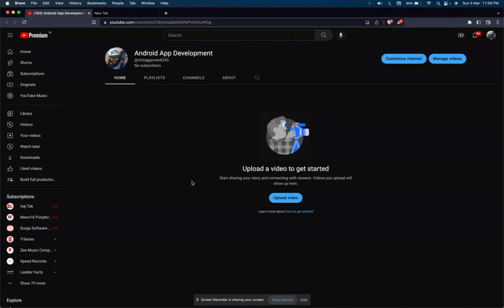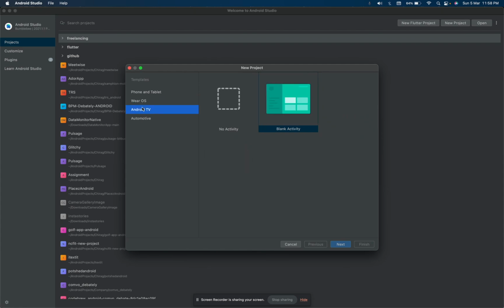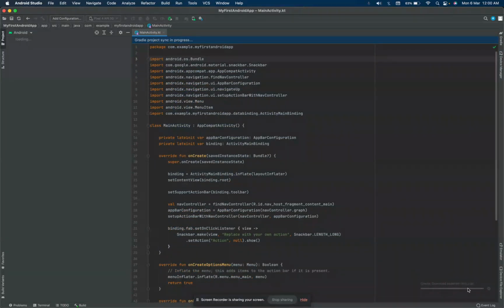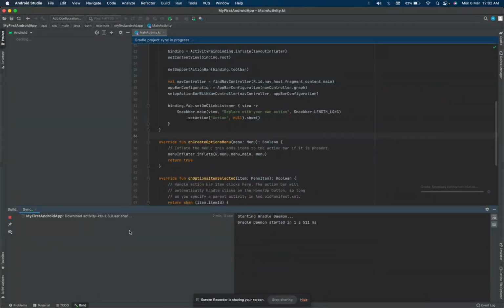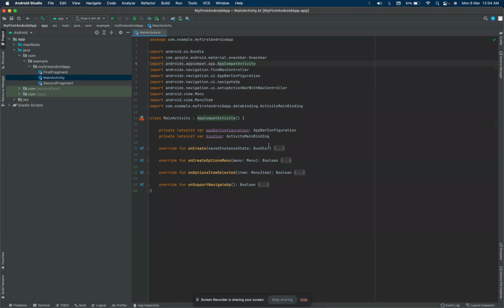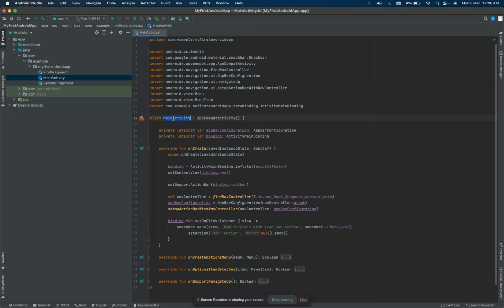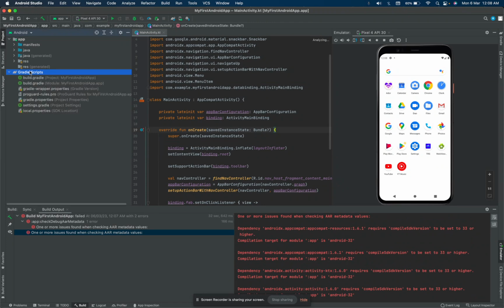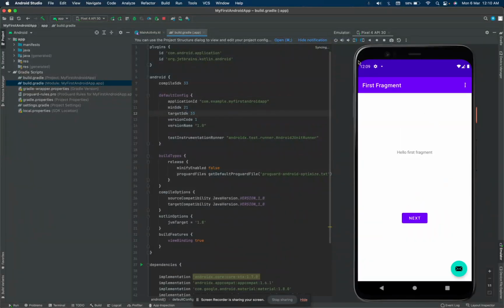Create Your First Android App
Creating first android app using Android studio!!